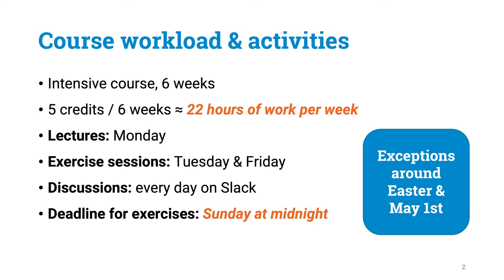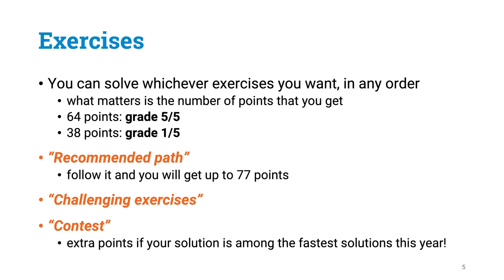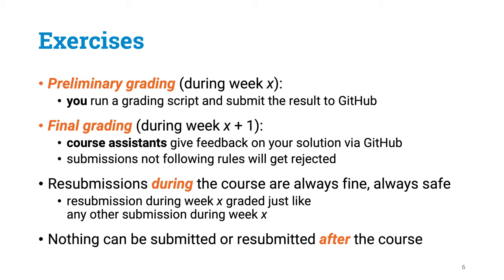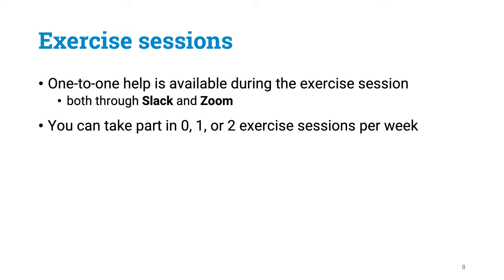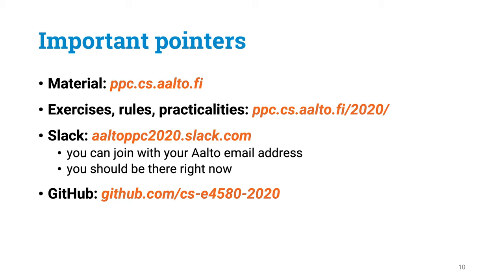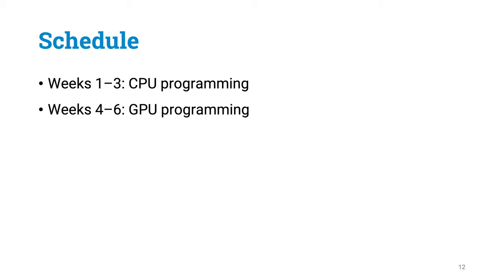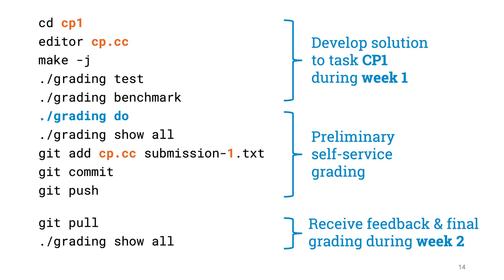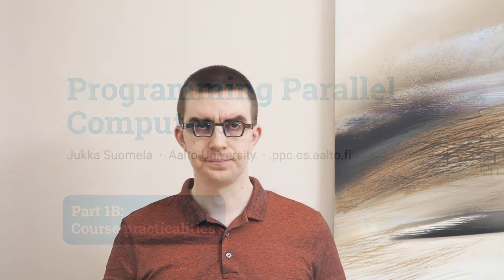Programming Parallel Computers: Part 1B · 2020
Lecture 1, part B: Course practicalities 2020.